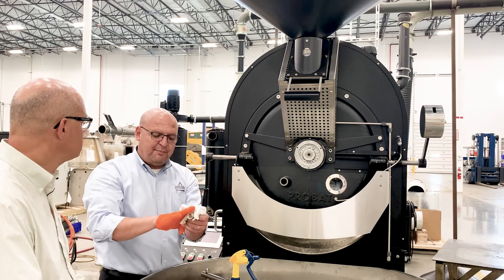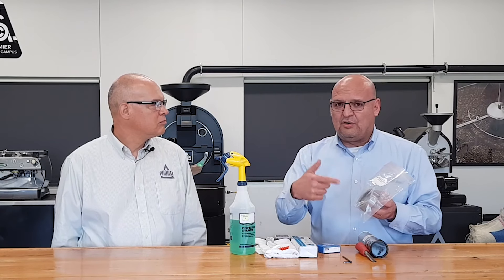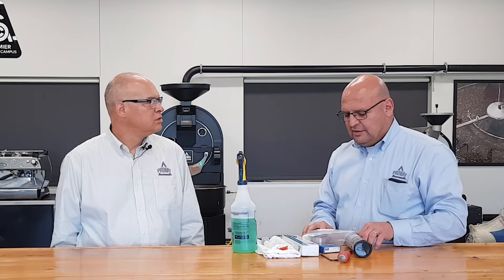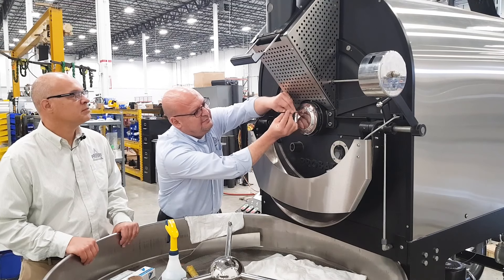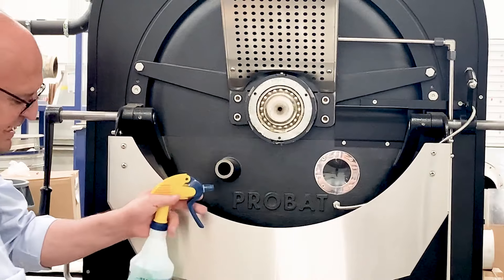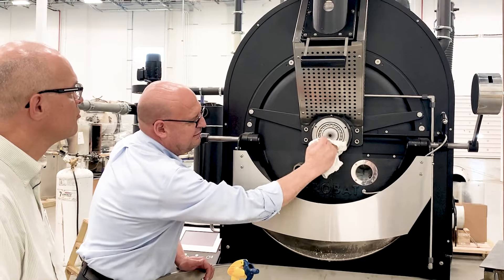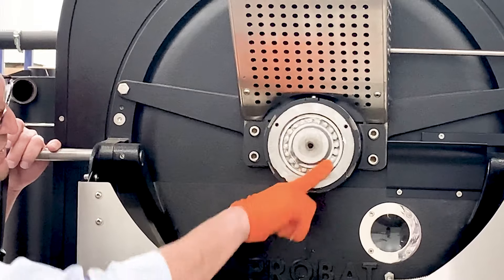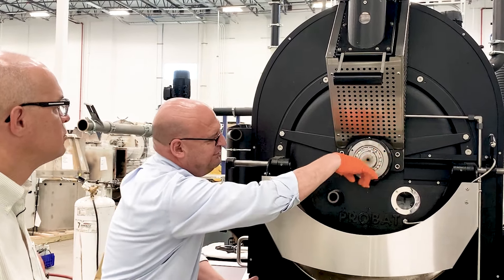How To Clean the Front Bearing on a Probat P Series Roaster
How To Clean the Front Bearing on a Probat P Series Roaster. Charlie and Ken demonstrate how to clean the front bearing on a Probat P Series Roaster. Follow along as we walk through how to clean the front bearing on a Probat P Series Roaster. Complete Coffee Roaster Maintenance Series.

0:00 Intro
0:11 What You'll Need
5:30 Prepare for Cleaning
7:20 Cleaning the Bearing
10:03 Greasing the Bearing
16:36 Thanks for Watching - LIKE AND SUBSCRIBE